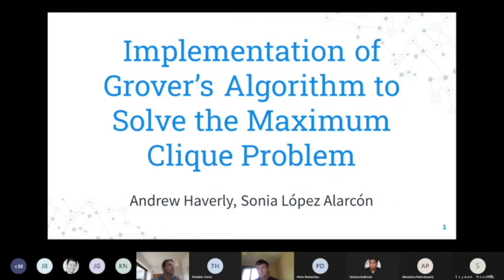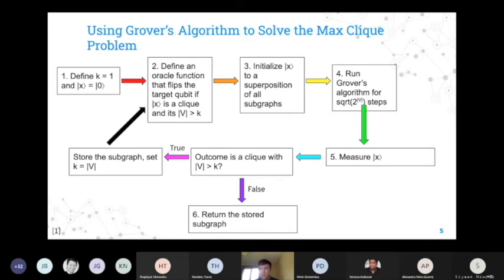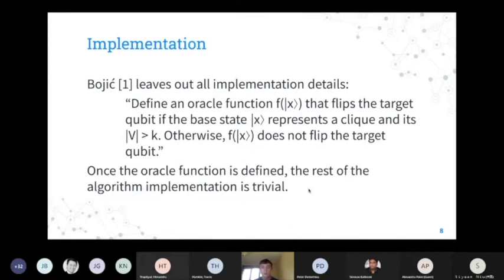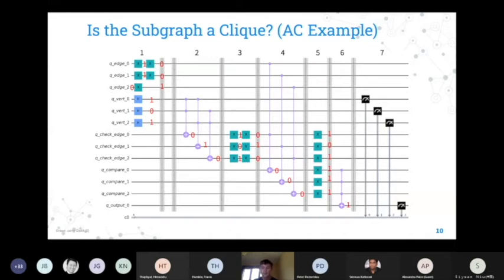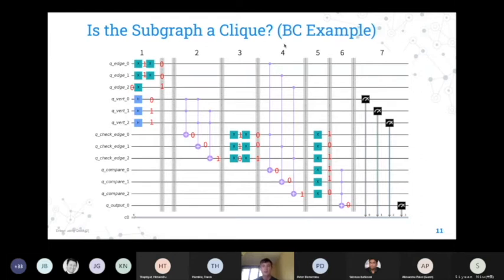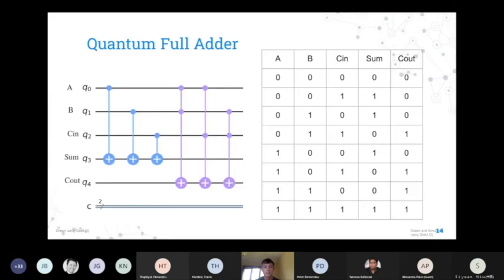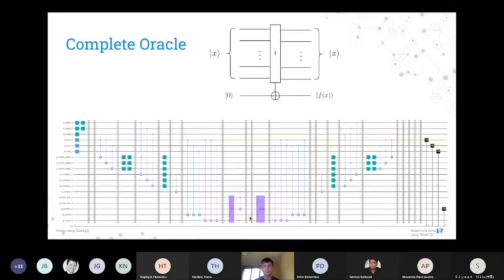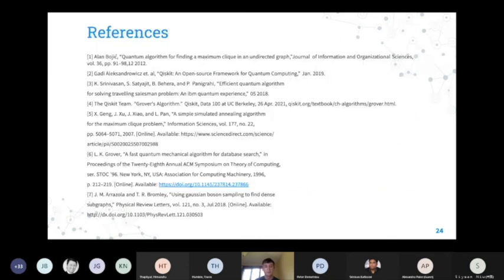Implementation of Grover's Algorithm to Solve the Maximum Clique Problem